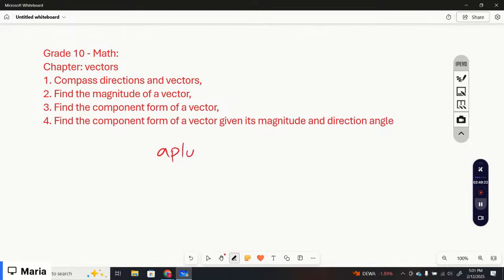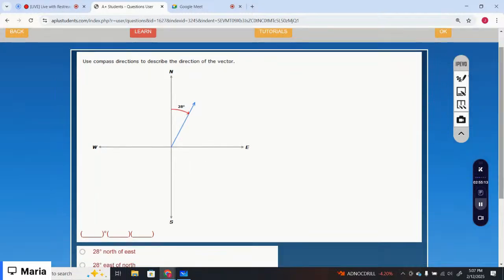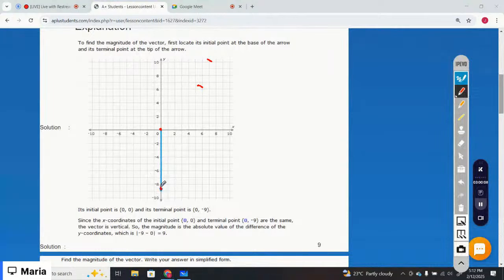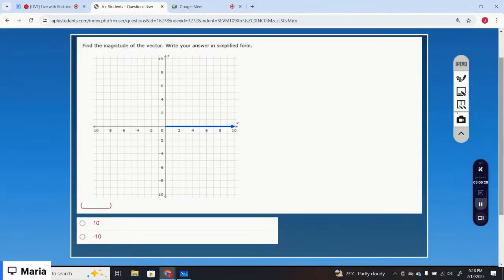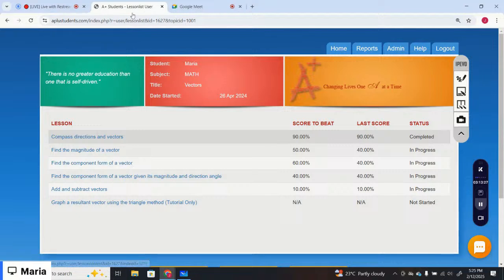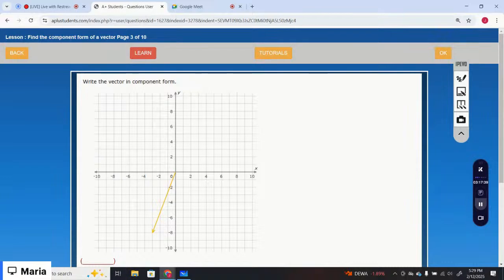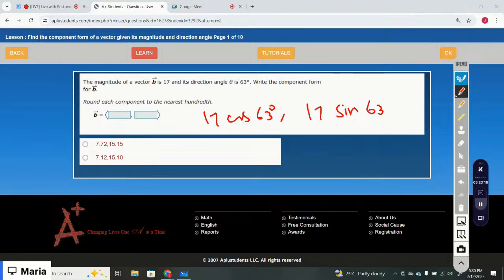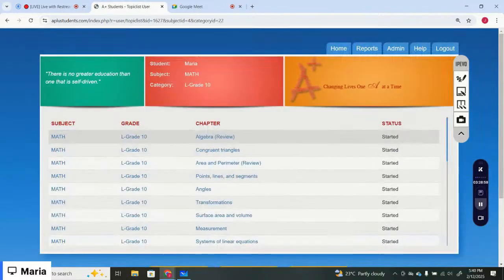Grade 10 - Math: Vectors